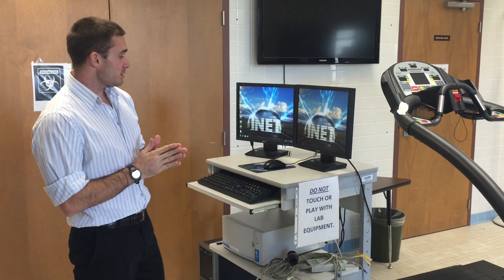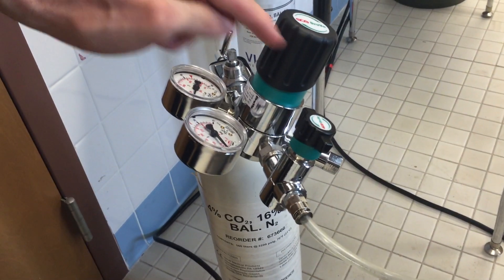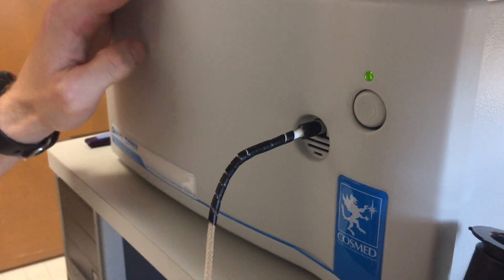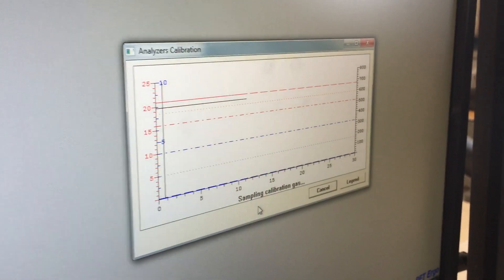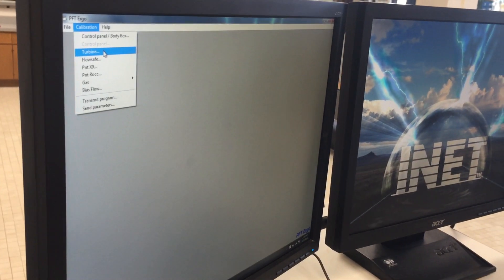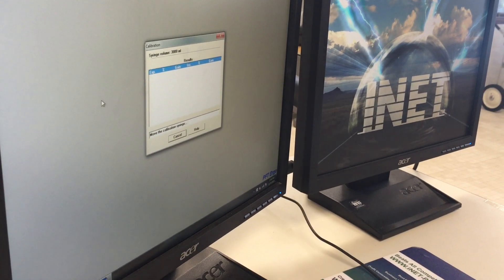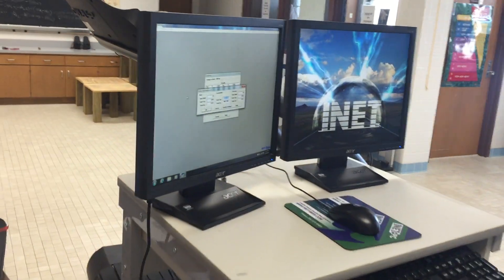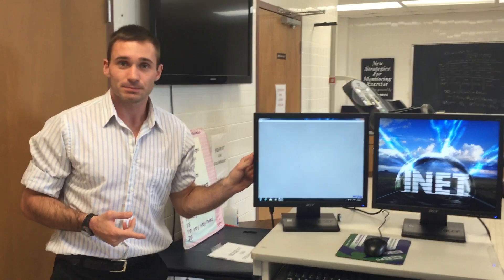Louisiana Tech University: Calibrating the Cosmed Metabolic Cart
Department of Kinesiology illustrates how to calibrate a cosmed metabolic cart.